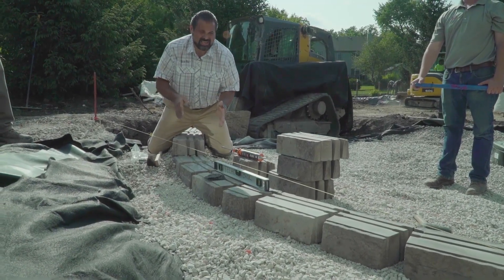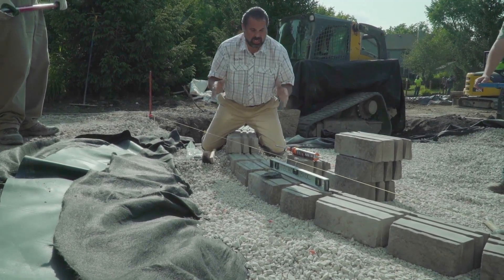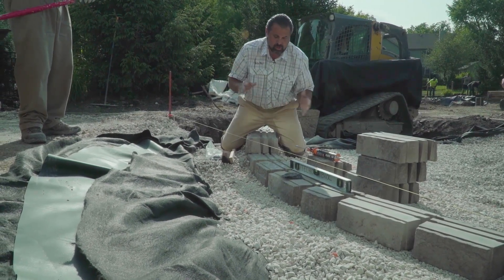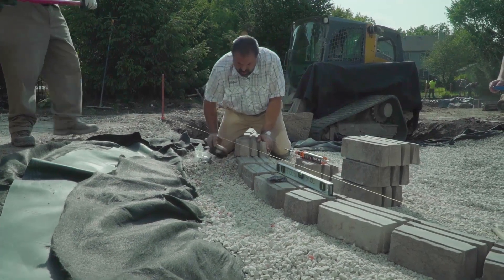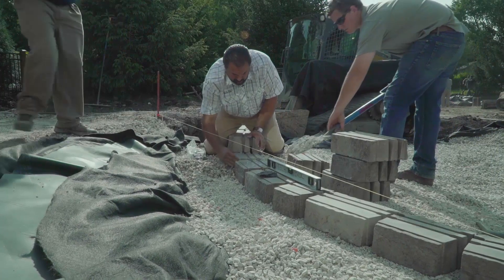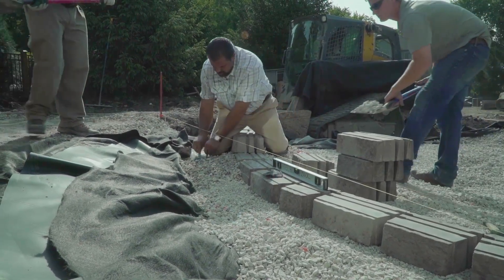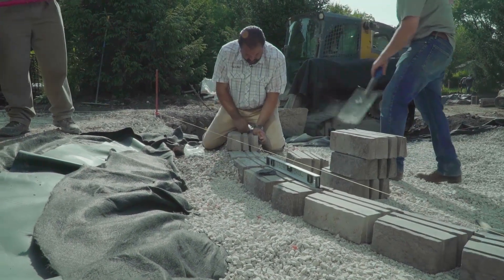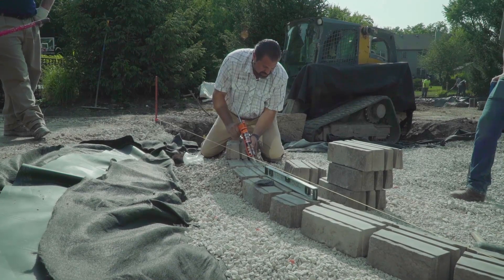How to Build a Rain Harvesting System with Permeable Pavement - Part 3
In part 2, we covered how to set elevations and manage drainage for this project. Now let's take a look at building a set of steps using our Prescott wall blocks.